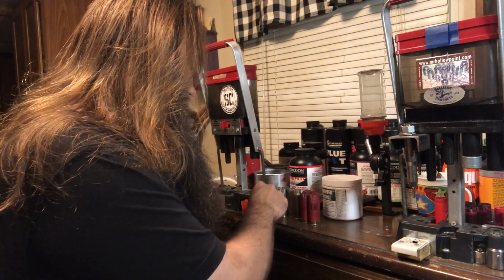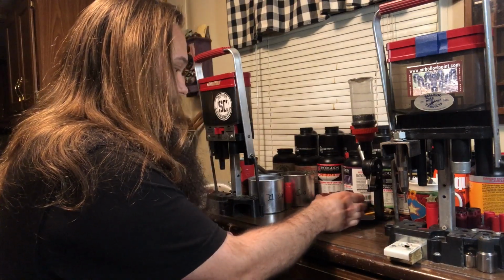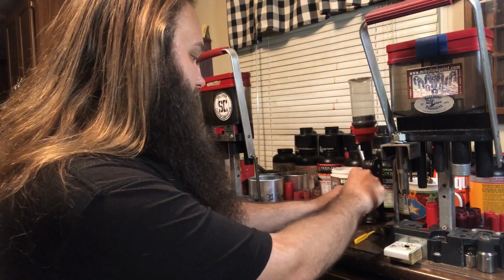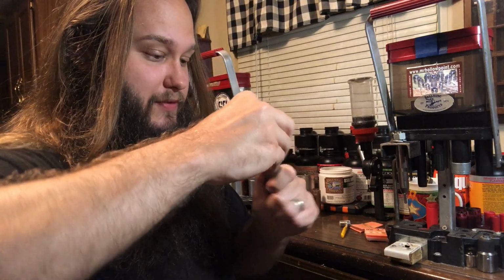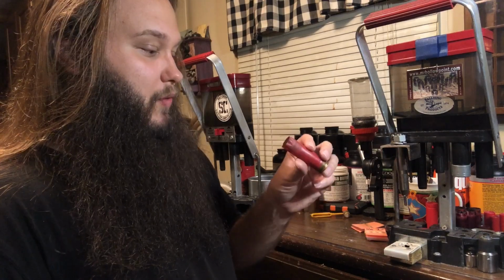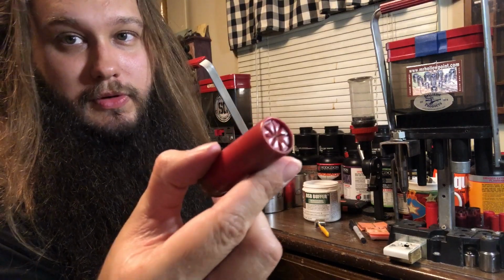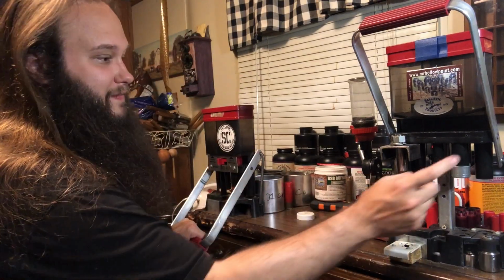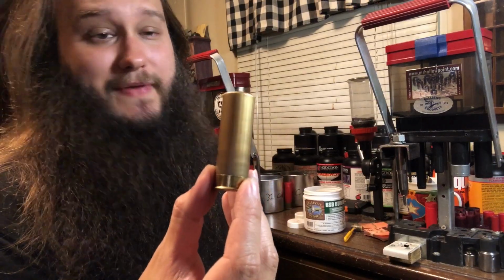Using The CB1138 Wad For Buckshot